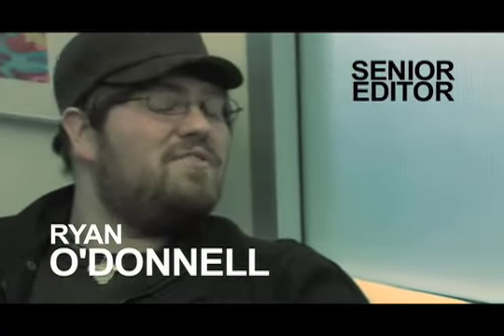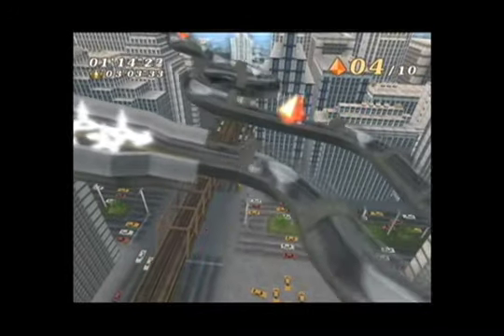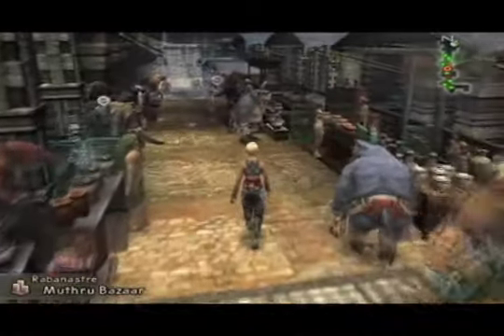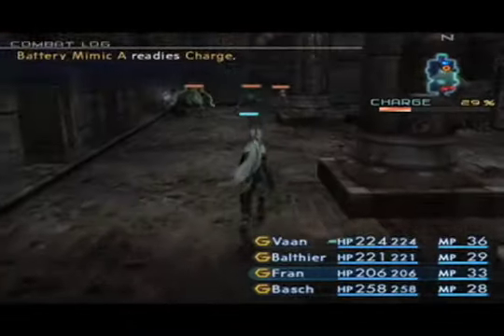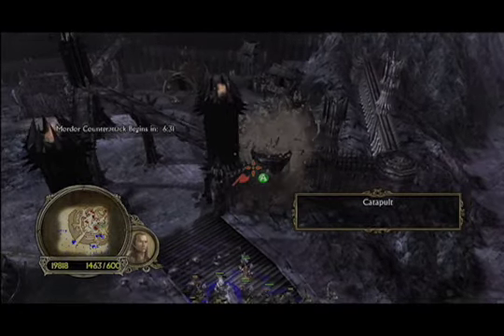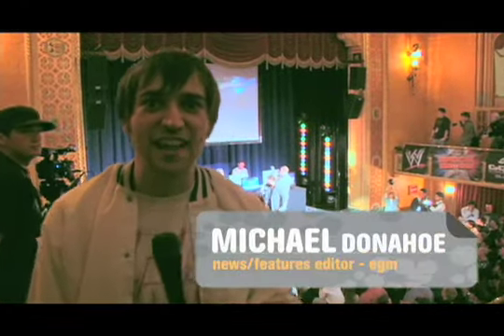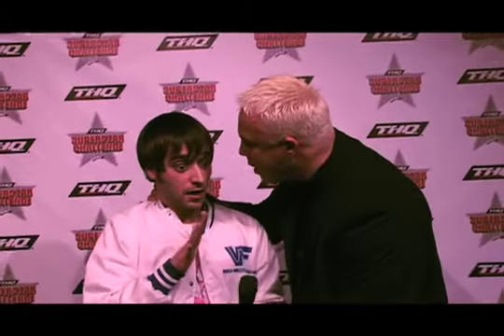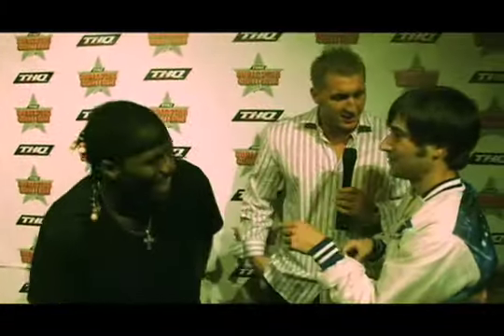The 1UP Show: Episode 74 4/27/2007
"This is Not the 1UP Show 08: Late to the Party Edition."